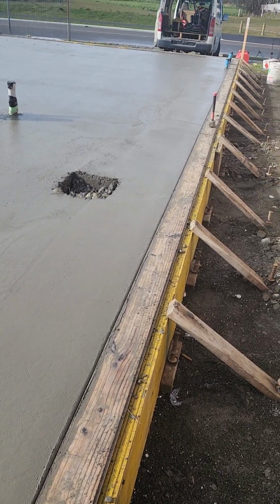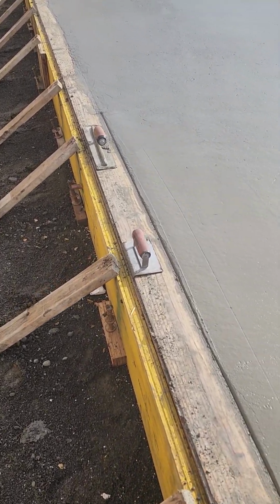Edging the whole slab/keep the job tidy